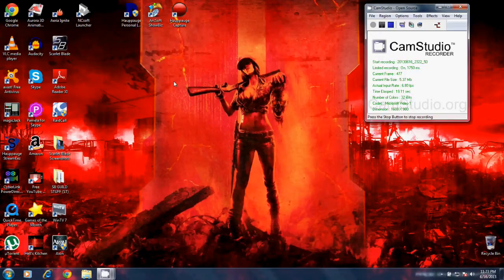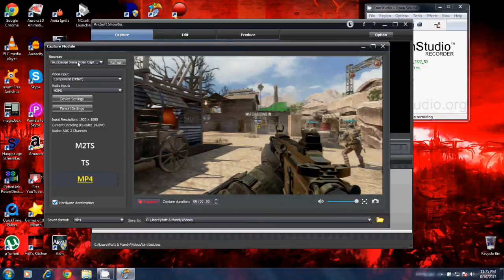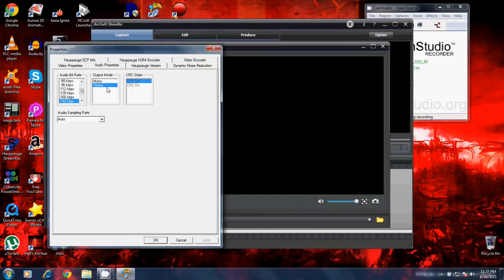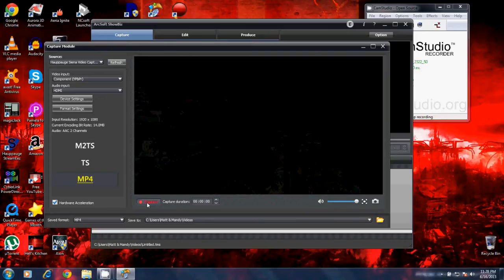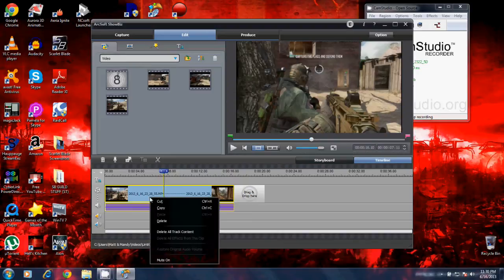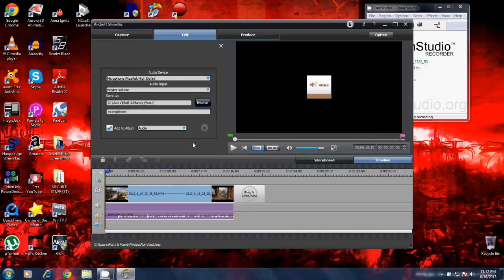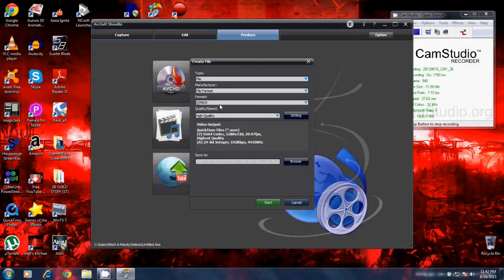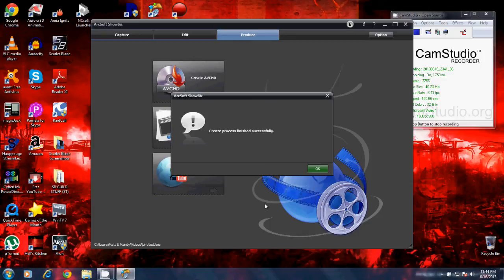"HD PVR 2" Software Tutorial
Here a tutorial of the software that comes with the HD PVR2. This will show you how to record your commentary's for your videos.